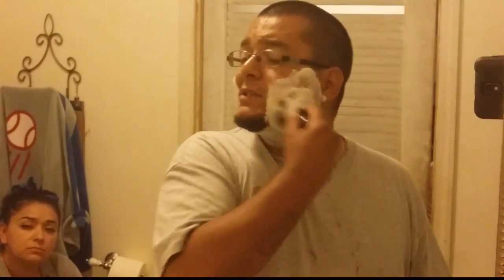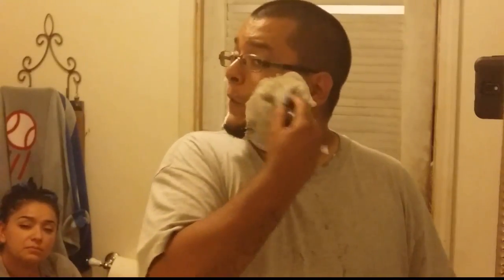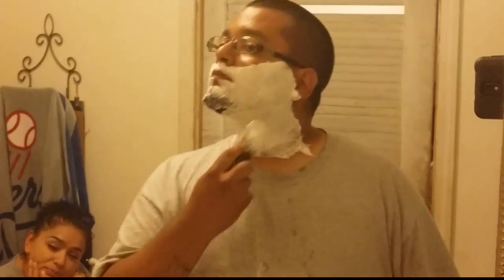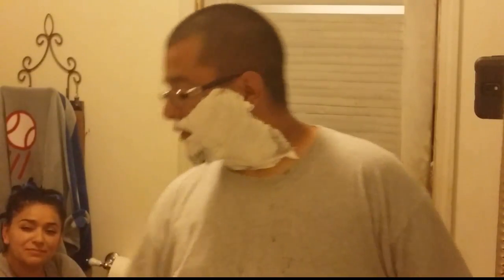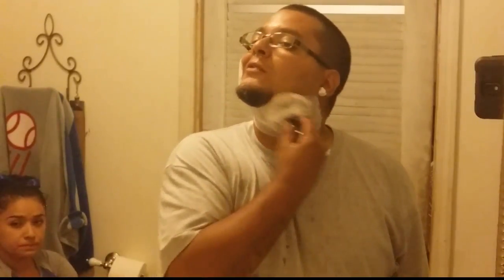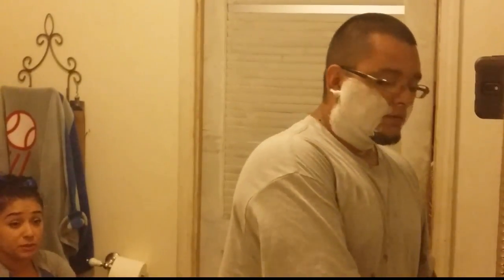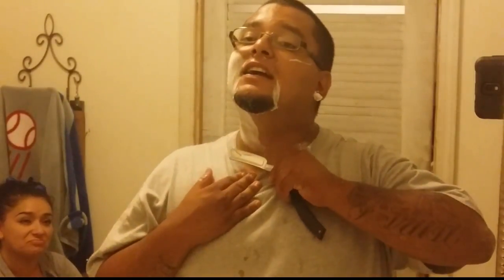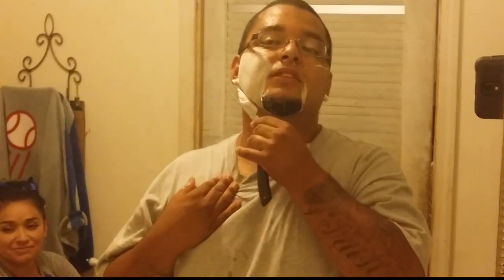Phoenix Shaving Ice Mentholated Pre Shave Test 1